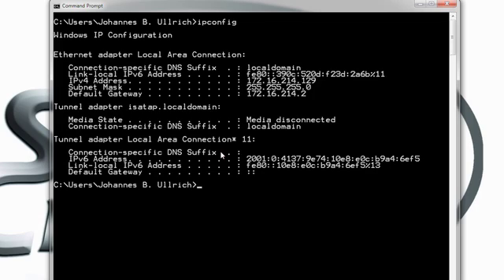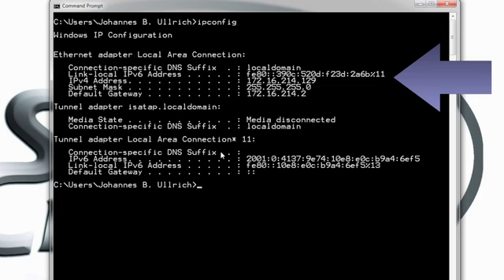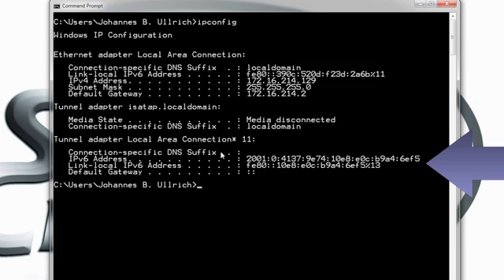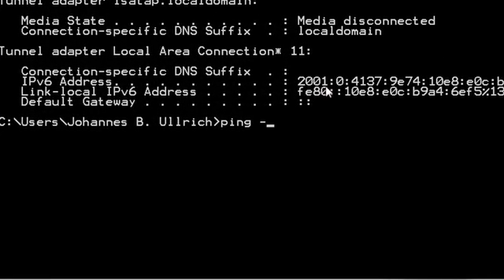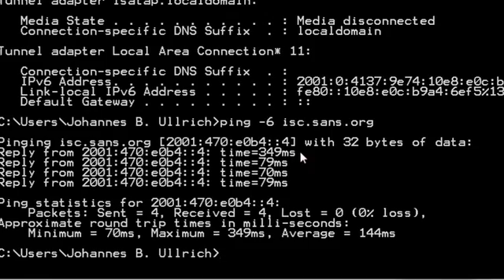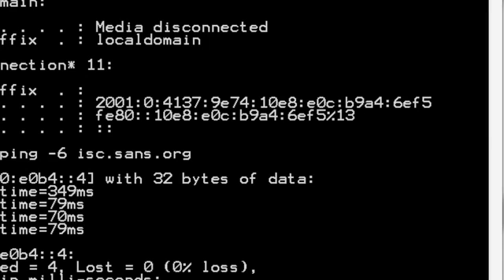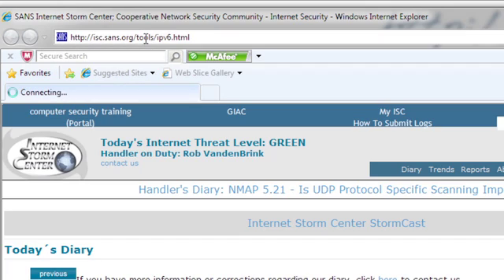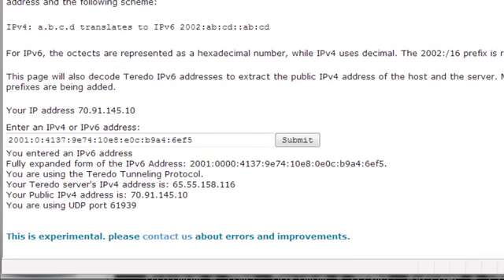win7teredo.m4v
Windows 7 appears to move ahead a step when it comes to IPv6. Unlike Windows XP or Windows Vista, IPv6 connectivity via the Teredo tunnel protocol is enabled by default in some versions of Windows 7. This quick video shows how to verify IPv6 connectivity in Windows 7.